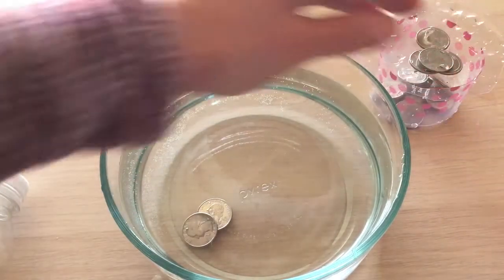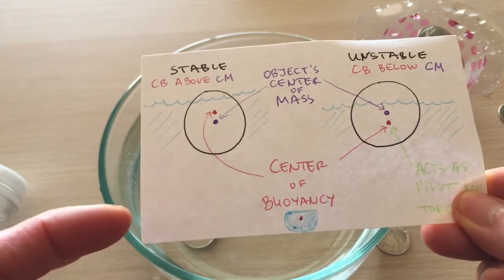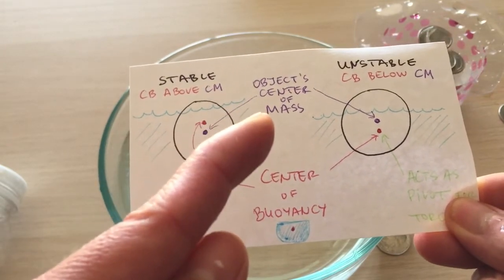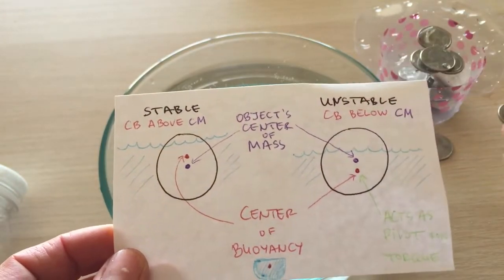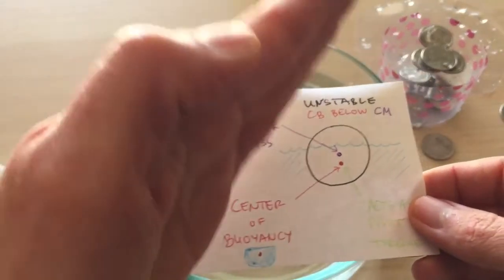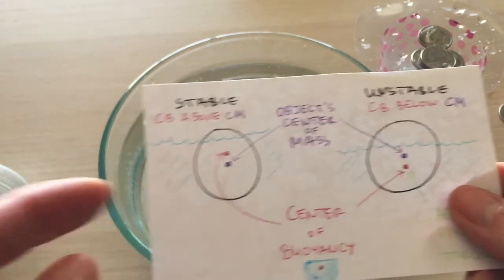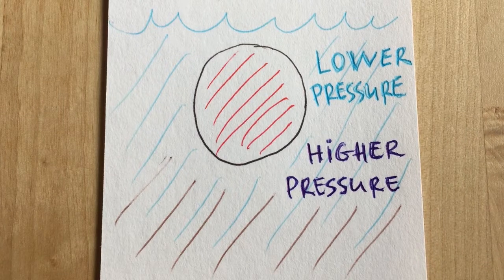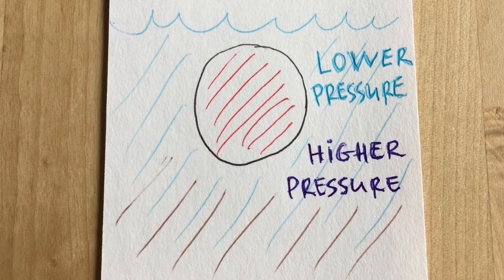Buoyancy Stability - What Makes Ships Stable - center of mass and center of buoyancy demo